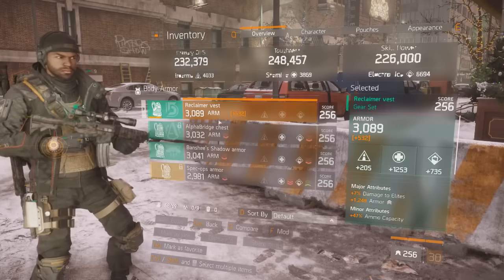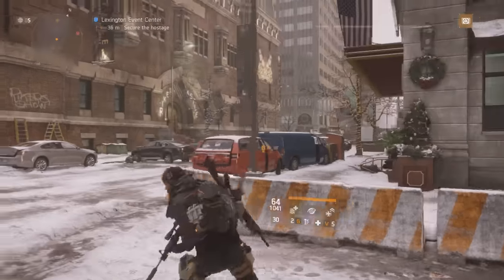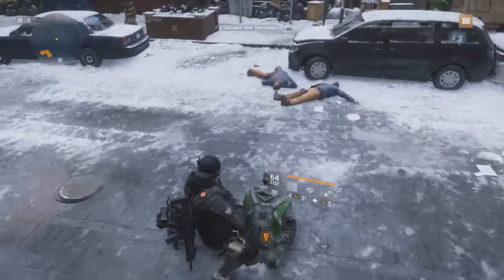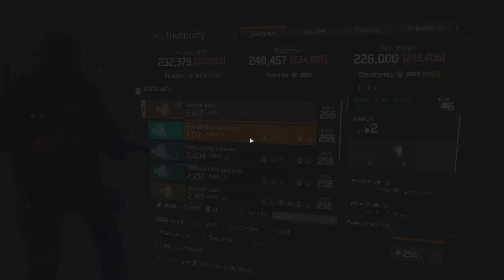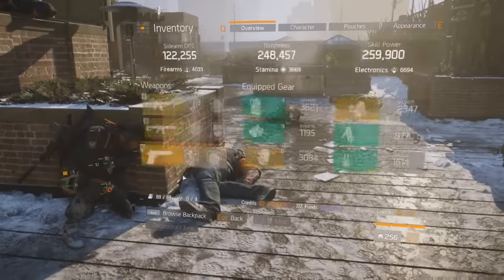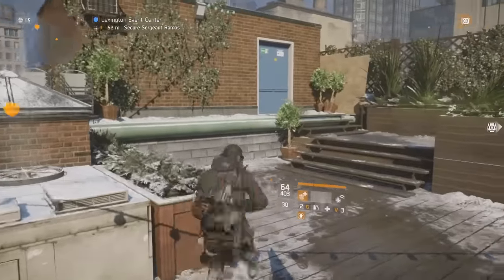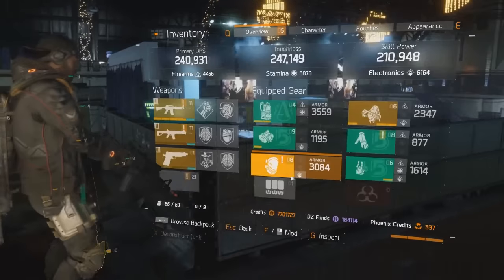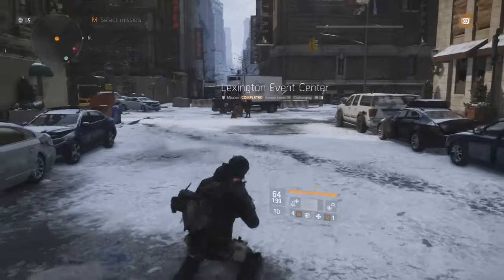My Ultimate 1.5 Reclaimer Build + Solo Lexington CM Gameplay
The healing god build at action, enjoy!